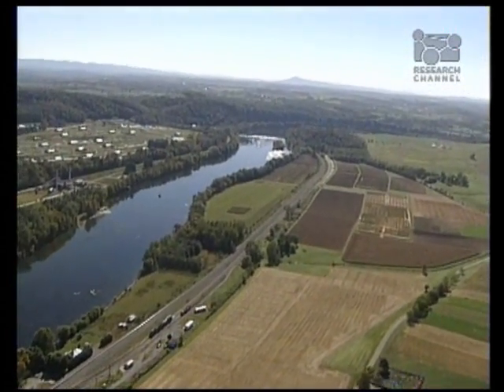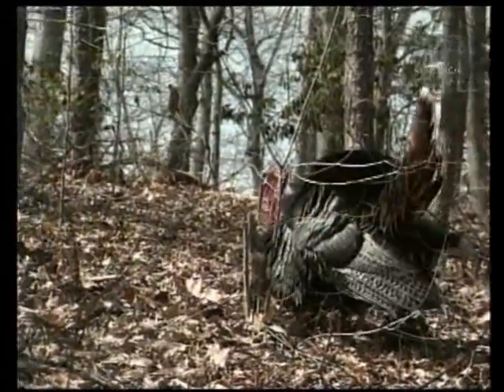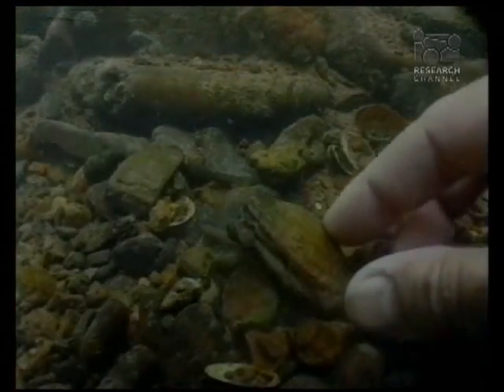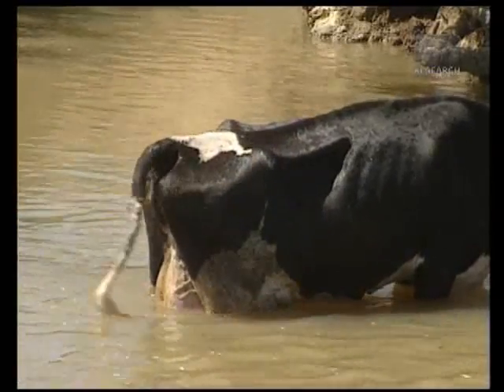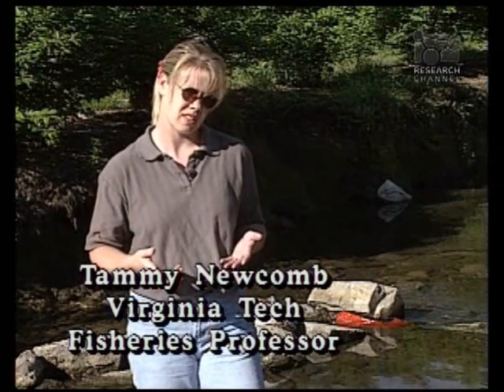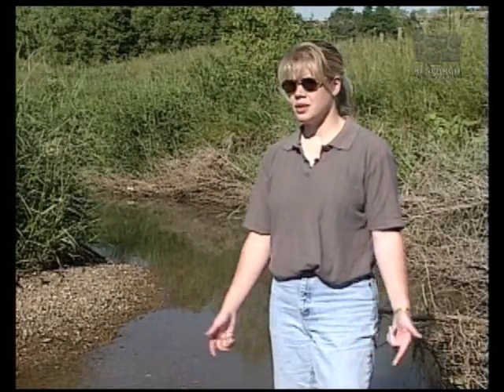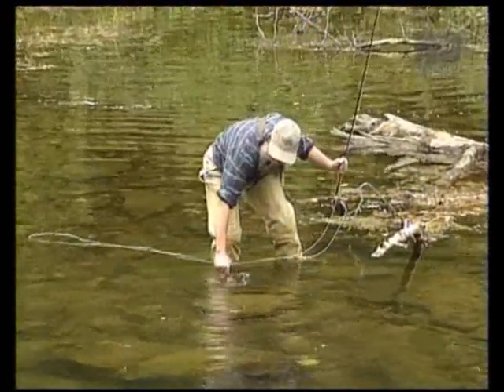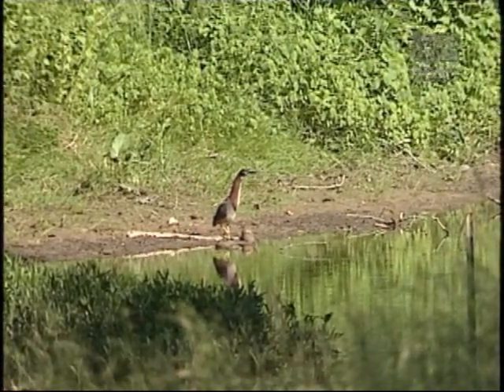Saving America's Streams and Streamside Lands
This Virginia Tech documentary delves into the streams of America in an examination of the declining water quality of U.S. streams. This decline in quality can be linked to runoff of pollutants from the adjacent land. Find out what can be done to improve Americas fresh waters and the species that they sustain.